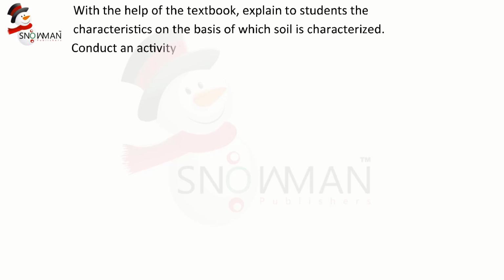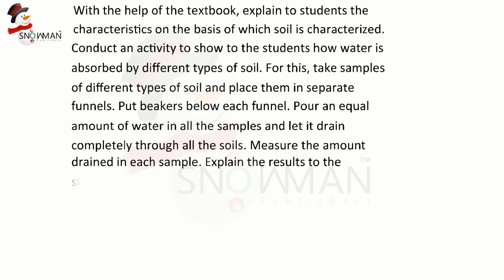Science Grade 5 Ch 8 Structure of the Earth Part 3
Science Grade 5 Ch 8 Structure of the Earth Part 3 Video Tutorial.